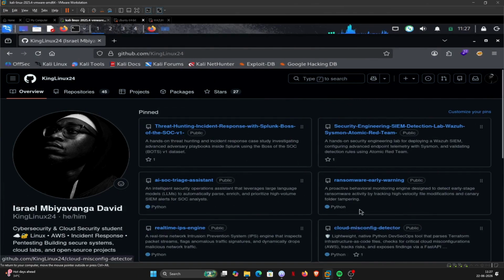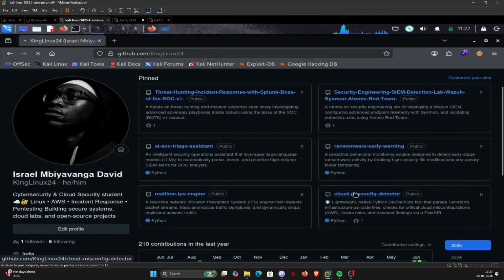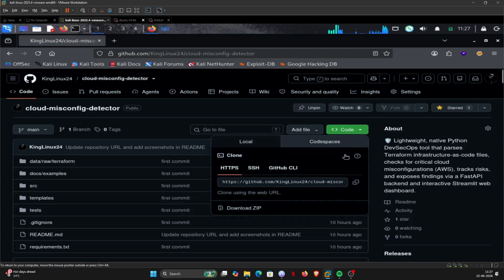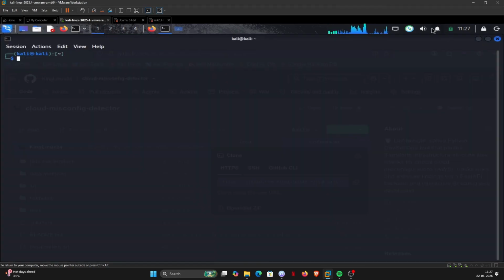🛡️ Build Your Own Cloud DevSecOps Tool from Scratch!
In this video, I walk through how to clone, set up, and run a custom Infrastructure-as-Code (IaC) Static Analysis Security Testing (SAST) tool built completely in Python. The tool parses Terraform configurations, scans for critical AWS vulnerabilities, scores the risks, and visualizes the results on an interactive web dashboard!

Whether you're an aspiring DevSecOps engineer, cloud architect, or cybersecurity enthusiast, this practical walkthrough shows you how security automated testing works under the hood.

🚀 WHAT YOU WILL LEARN:
- How to parse HashiCorp Configuration Language (HCL2) directly inside Python.
- Writing static analysis rules to flag open security groups, unencrypted RDS databases, and leaky S3 buckets.
- Building a JSON backend API using FastAPI.
- Visualizing vulnerability telemetry metrics using a Streamlit frontend web application.
- Writing robust regression test assertions using pytest.

💻 CORE DEPENDENCY INSTRUCTIONS:
If you are cloning this project down into a fresh environment, make sure to activate your virtual environment (.venv) and install all core prerequisites:

$ pip install streamlit fastapi uvicorn python-hcl2 pytest pydantic

📢 Drop a comment if you encountered any setup bugs, let me know what AWS security rule we should build next, and make sure to star the repository on GitHub!